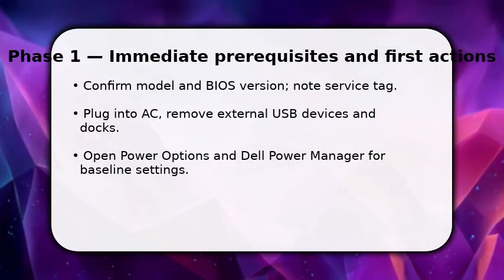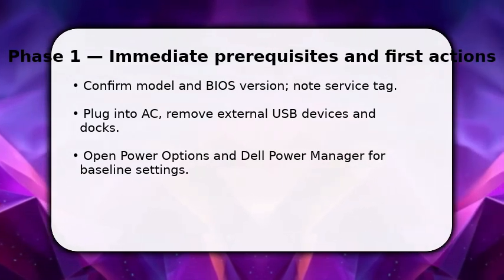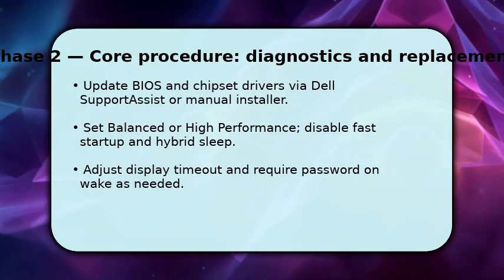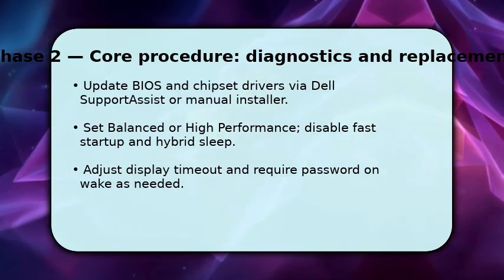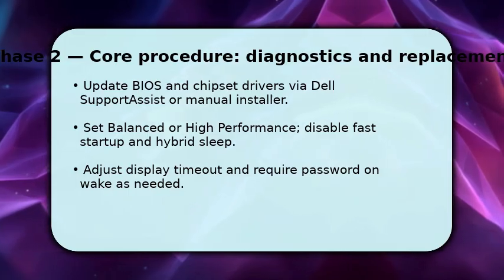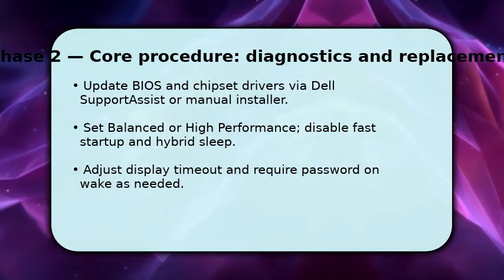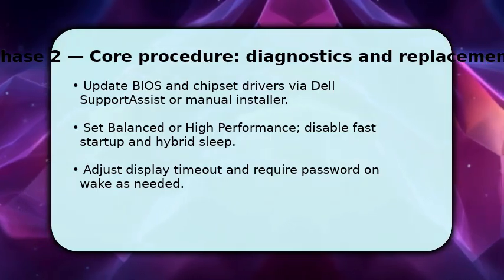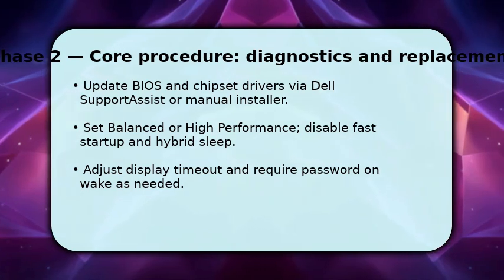How to Fix Dell Power Save Mode (updated)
How to Fix Dell Power Save Mode (updated) | 🔒 Surfshark VPN Deal — Stay private and secure. $1.99/mo + 3 Months Free ▸

Discover the latest solutions for Dell Power Save Mode issues. This updated video guide walks through troubleshooting steps, fixes common problems and provides tips to prevent future disruзу

Dell PowerSave mode fix, troubleshoot power save on Dell, fix laptop sleep wake issue, update for Dell S3015, how to reset Dell display settings, solve Dell screen blackout problem, power saving options in Dell laptops, Dell PowerSave mode troubleshooting guide, resetting power save on Dell laptop, fixing sleep wake issues